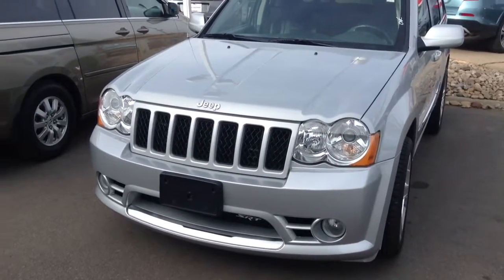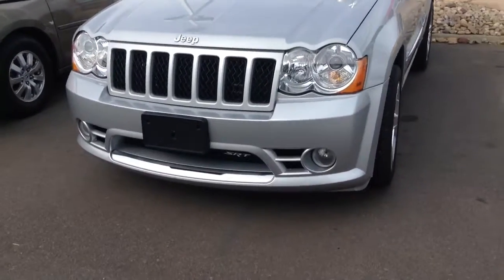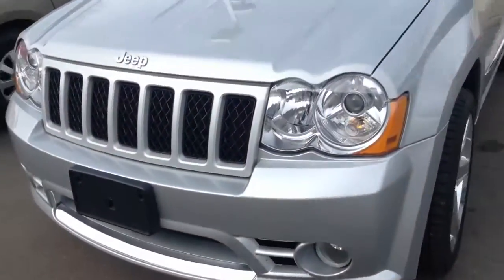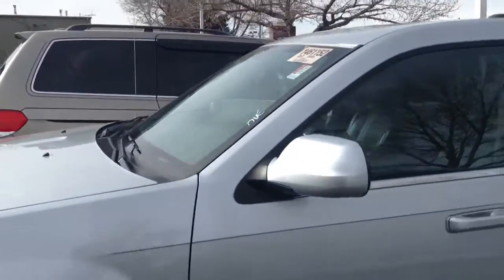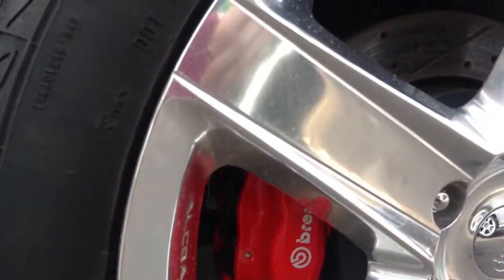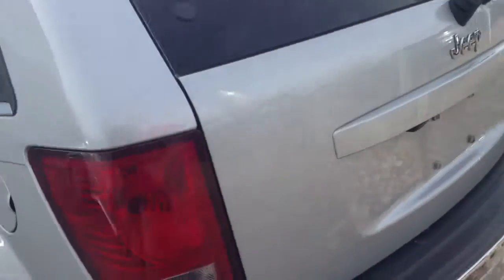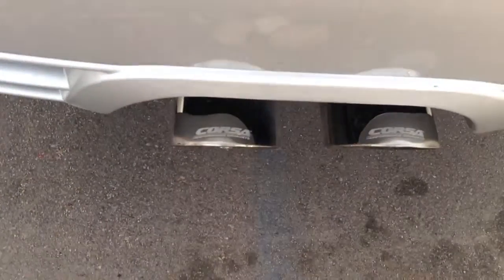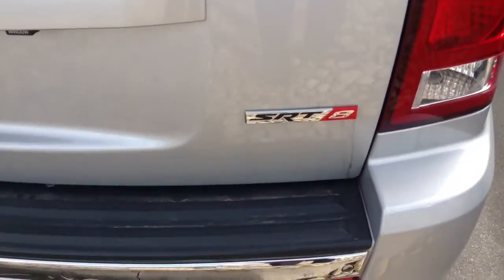2010 Jeep Grand Cherokee SRT8